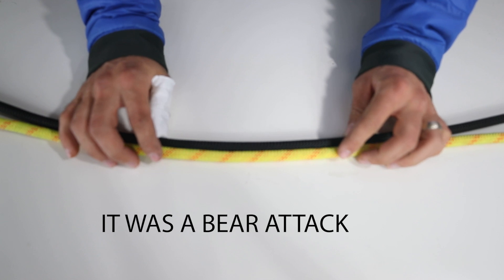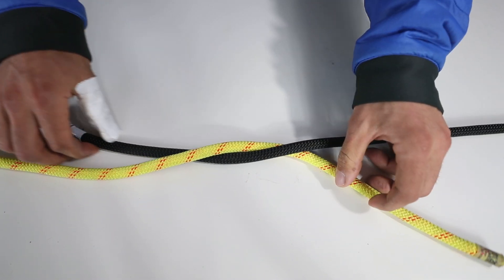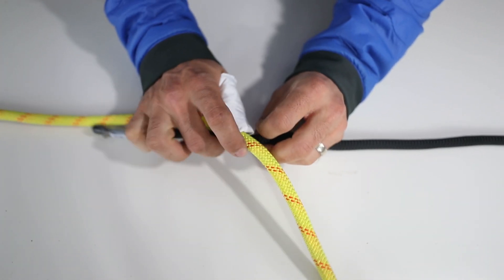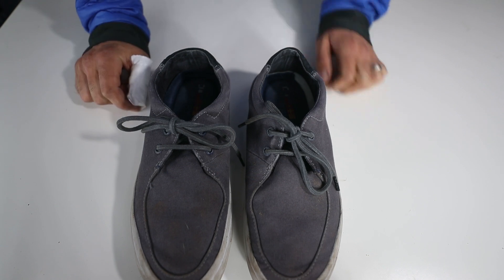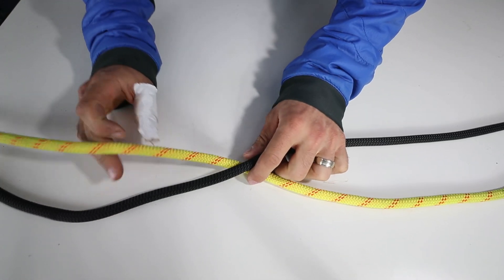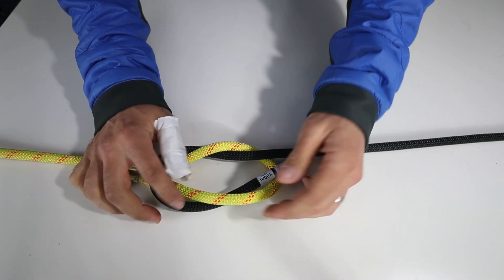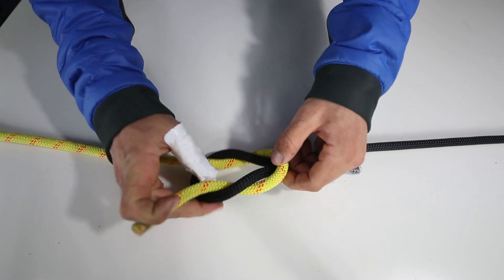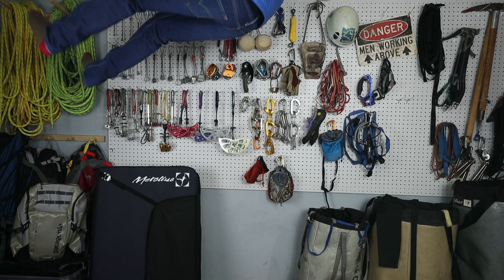You're tying your SHOES WRONG!!!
In this episode I show you the right and wrong way to tie the box knot and how its is the common way shoes untie so easily.

Hope this video help some helpless souls out there... get it shoe souls nvm.